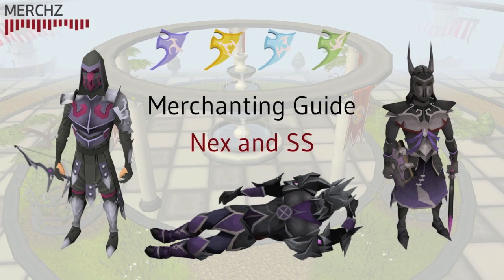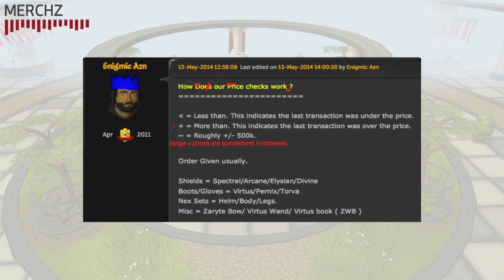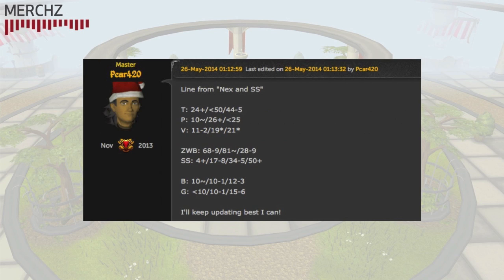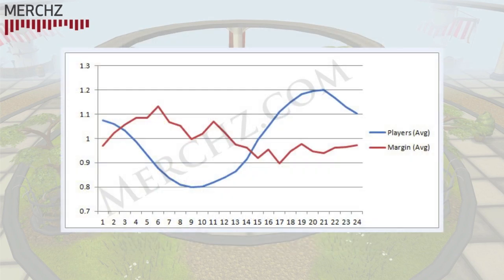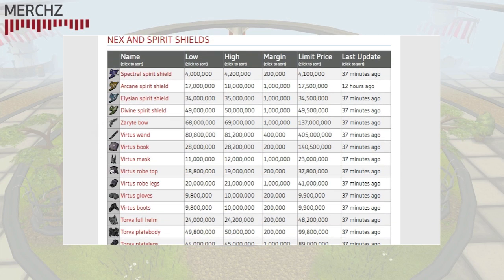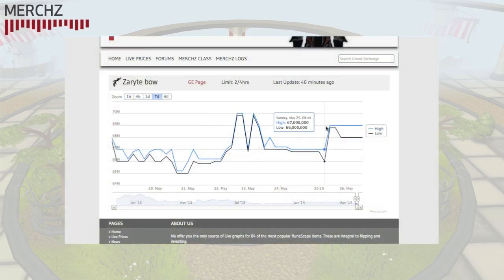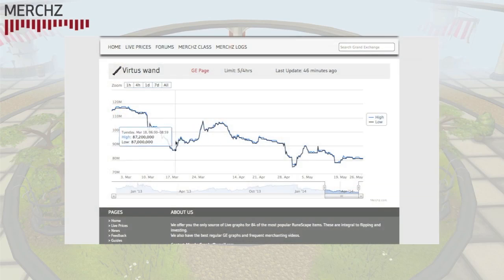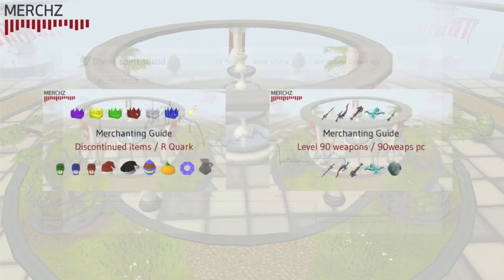Nex and SS Merchanting Guide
An in-depth RuneScape merchanting guide for Nex and SS items. These are pricechecked by the "Nex and SS" friends chat.